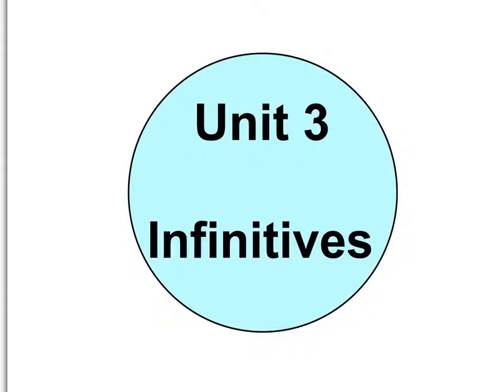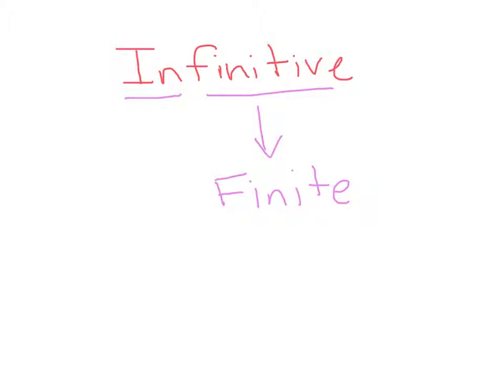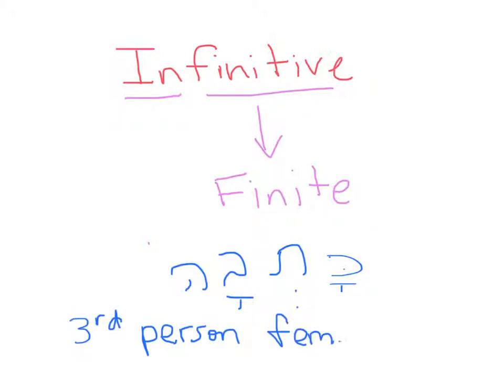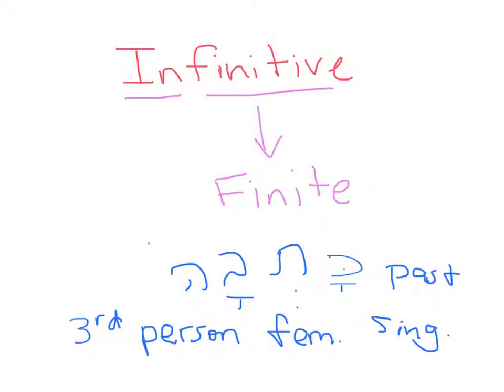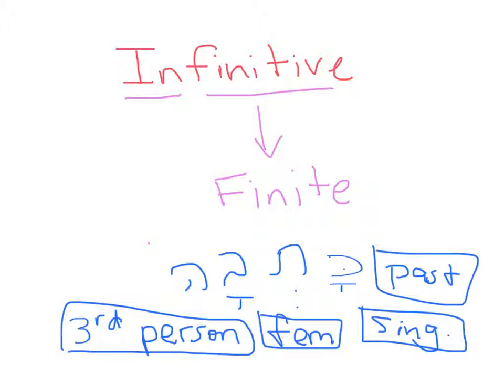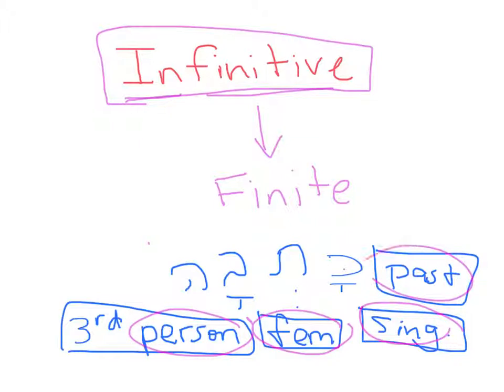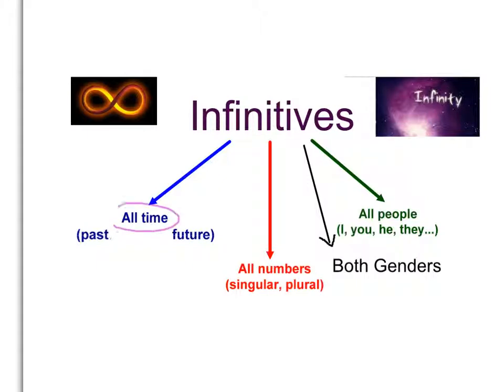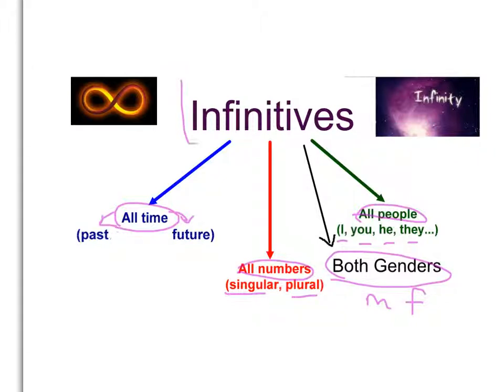3:1 Qal Hebrew Introduction to Infinitives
Intermediate Biblical Hebrew